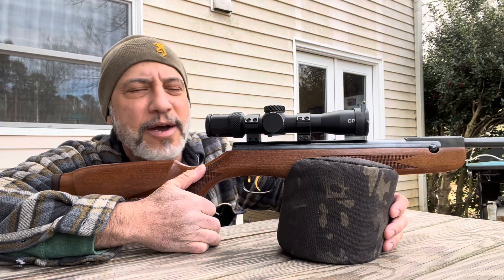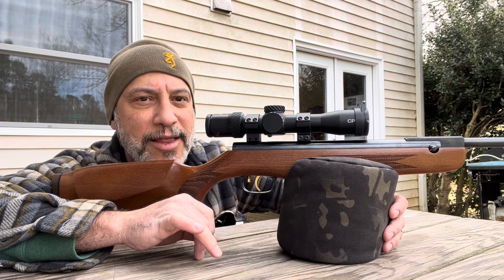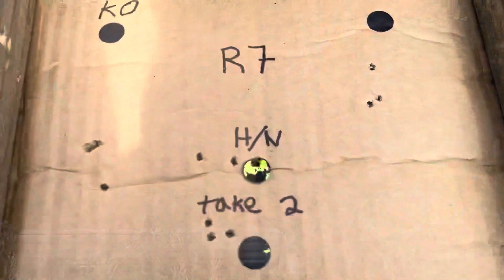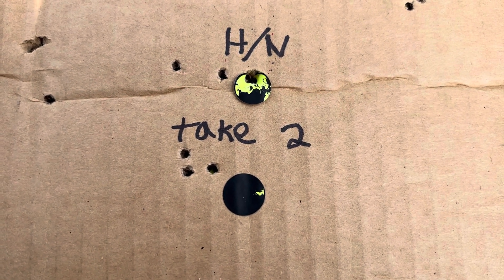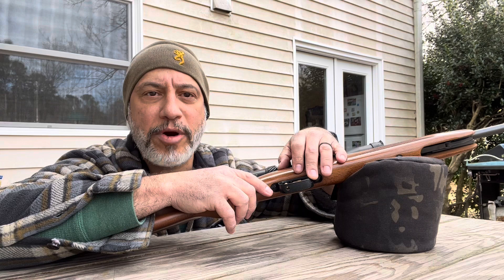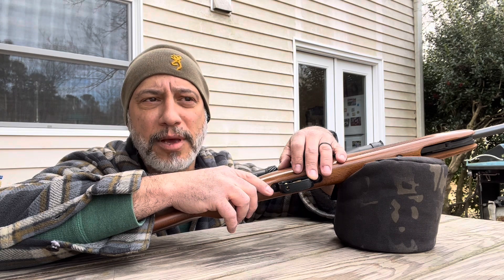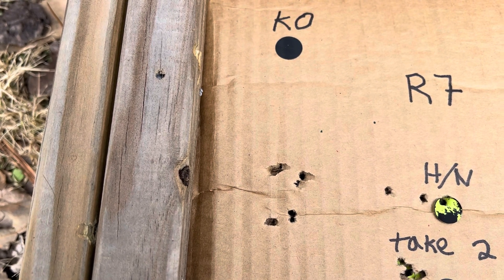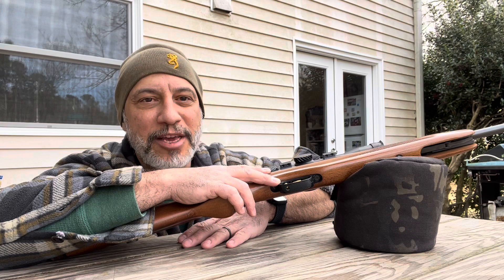Mako Slugs Shootout, R7.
Will the Mako slugs shoot out of a low powered, albeit slightly higher than the HW30, R7? How will they fair over the Knock Out, & plain ol’ diabolo pellets?